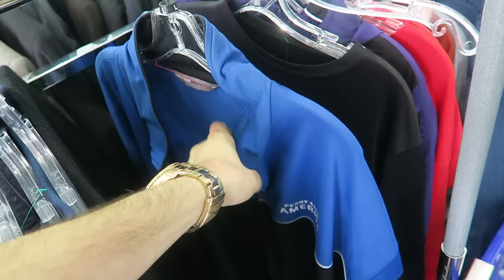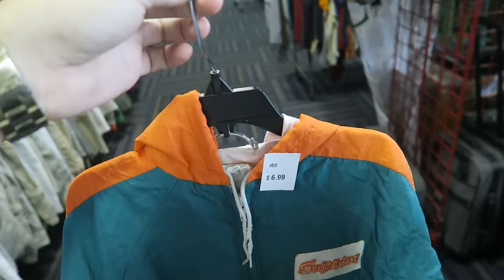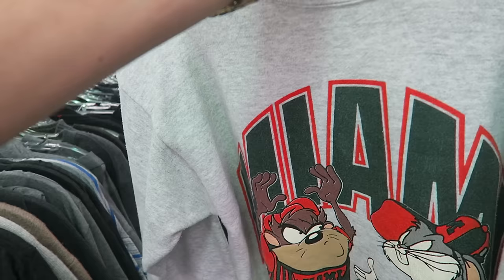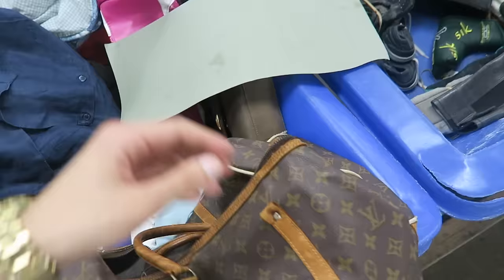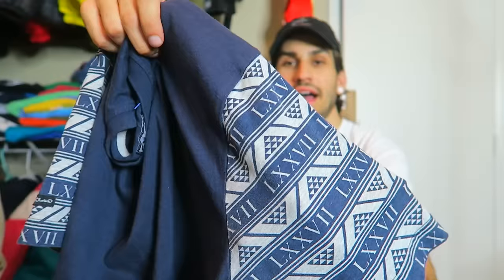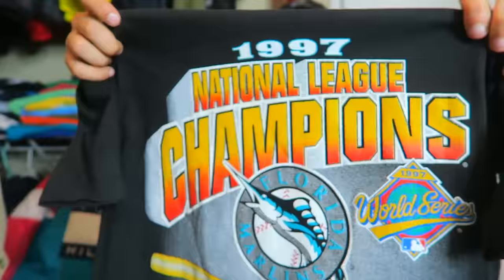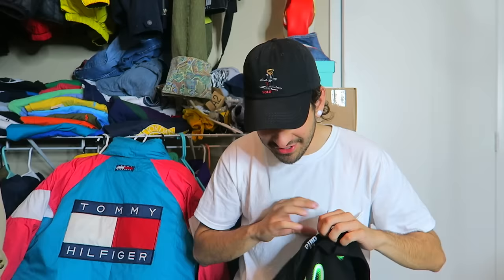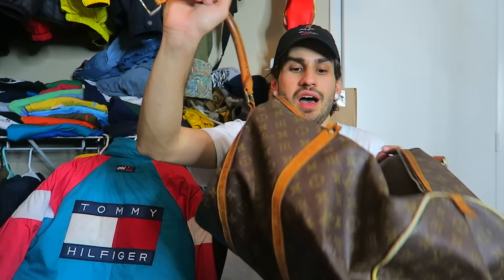TRIP TO THE THRIFT #33: FOUND LOUIS VUITTON DUFFLE!! GOT PULLED OVER!!